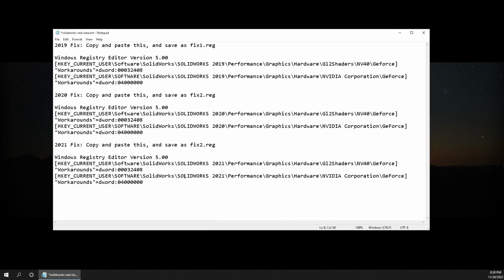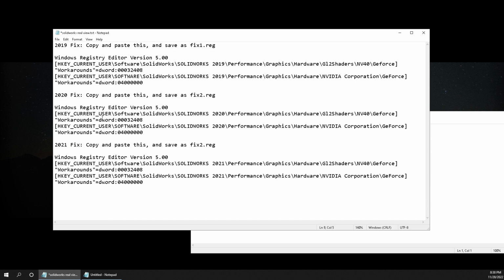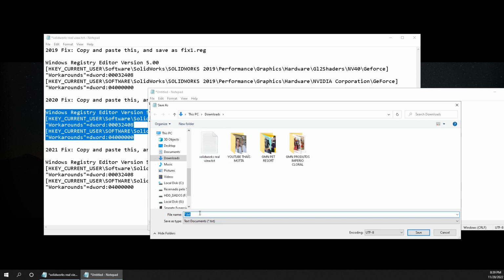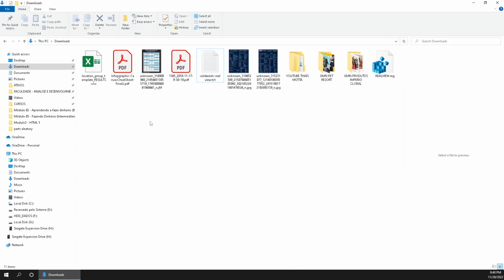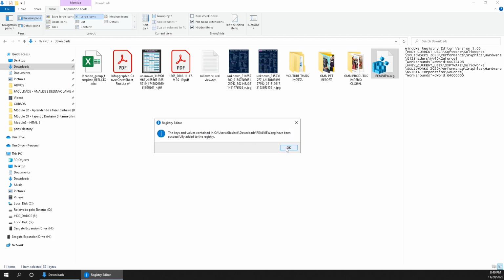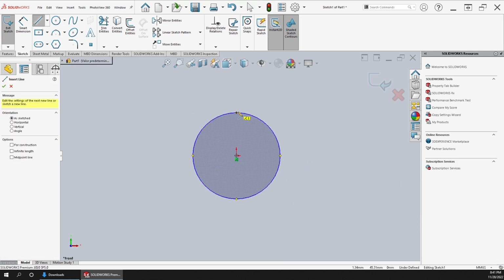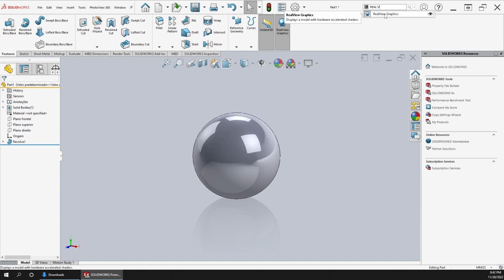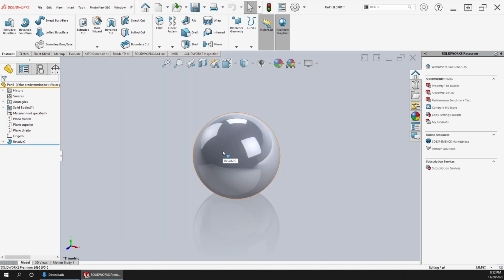How to Activate Real View in SolidWorks With a Few Clicks on Any Vídeo Card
Find out your solidworks version and copy the code below:

[HKEY_CURRENT_USER\Software\SolidWorks\SOLIDWORKS 2019\Performance\Graphics\Hardware\Gl2Shaders\NV40\Geforce]
"Workarounds"=dword:00032408
[HKEY_CURRENT_USER\SOFTWARE\SolidWorks\SOLIDWORKS 2019\Performance\Graphics\Hardware\NVIDIA Corporation\GeForce]
"Workarounds"=dword:04000000

2020 Fix: Copy and paste this, and save as fix2.reg

[HKEY_CURRENT_USER\Software\SolidWorks\SOLIDWORKS 2020\Performance\Graphics\Hardware\Gl2Shaders\NV40\Geforce]
"Workarounds"=dword:00032408
[HKEY_CURRENT_USER\SOFTWARE\SolidWorks\SOLIDWORKS 2020\Performance\Graphics\Hardware\NVIDIA Corporation\GeForce]
"Workarounds"=dword:04000000

2021 Fix: Copy and paste this, and save as fix2.reg

[HKEY_CURRENT_USER\Software\SolidWorks\SOLIDWORKS 2021\Performance\Graphics\Hardware\Gl2Shaders\NV40\Geforce]
"Workarounds"=dword:00032408
[HKEY_CURRENT_USER\SOFTWARE\SolidWorks\SOLIDWORKS 2021\Performance\Graphics\Hardware\NVIDIA Corporation\GeForce]
"Workarounds"=dword:04000000

2022 Fix: Copy and paste this, and save as fix2.reg

[HKEY_CURRENT_USER\Software\SolidWorks\SOLIDWORKS 2022\Performance\Graphics\Hardware\Gl2Shaders\NV40\Geforce]
"Workarounds"=dword:00032408
[HKEY_CURRENT_USER\SOFTWARE\SolidWorks\SOLIDWORKS 2022\Performance\Graphics\Hardware\NVIDIA Corporation\GeForce]
"Workarounds"=dword:04000000

2023 Fix: Copy and paste this, and save as fix2.reg

[HKEY_CURRENT_USER\Software\SolidWorks\SOLIDWORKS 2023\Performance\Graphics\Hardware\Gl2Shaders\NV40\Geforce]
"Workarounds"=dword:00032408
[HKEY_CURRENT_USER\SOFTWARE\SolidWorks\SOLIDWORKS 2023\Performance\Graphics\Hardware\NVIDIA Corporation\GeForce]
"Workarounds"=dword:04000000
Help us keep bringing you free content.

Best Books To Learn SolidWorks:
Beginner's Guide to Solidworks
Learn SOLIDWORKS
Solidworks Surface Tools
Mastering SOLIDWORKS Sheet Metal

Best Ergonomic Mouses for Solidworks:
Mouse 3D - USB - 3Dconnexion SpaceMouse Compact
3Dconnexion Mouse 3DX-700040 SpaceMouse Pro 3D

Best Workstatios for SolidWorks:
Dell Precision T7920 Tower
CORSAIR ONE PRO i180 High-Performance